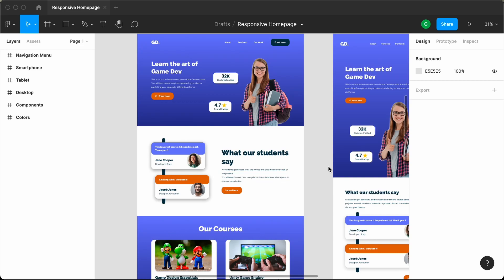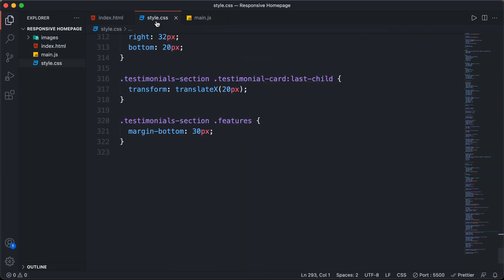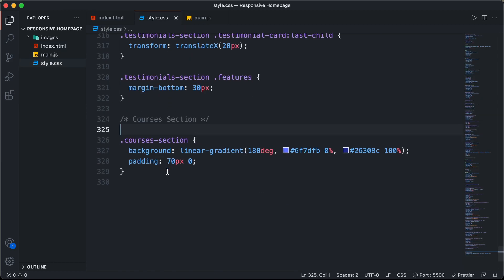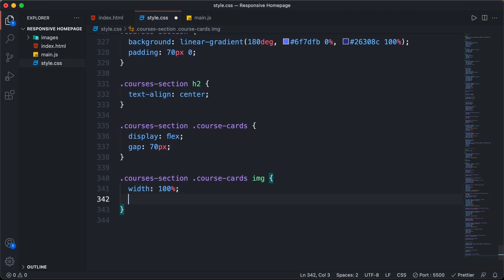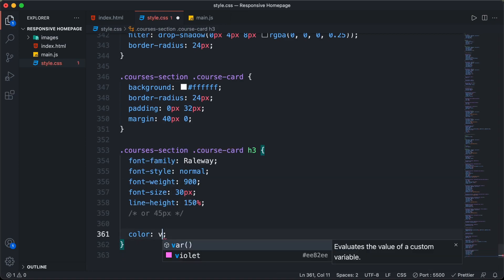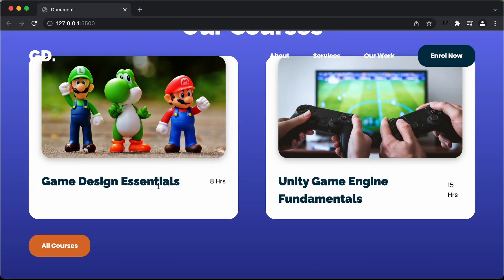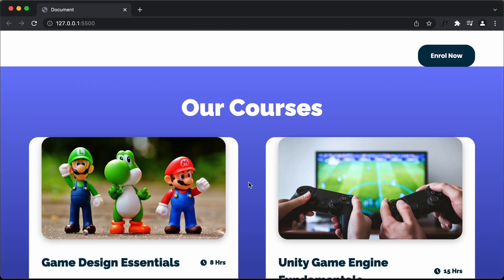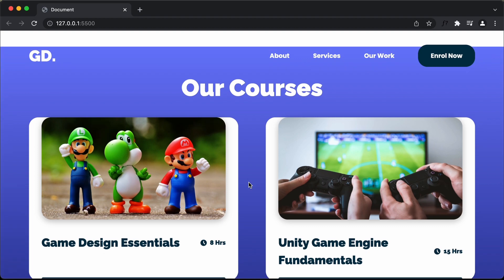Figma To Real Website | Responsive Homepage | HTML, CSS & JavaScript | Part 6